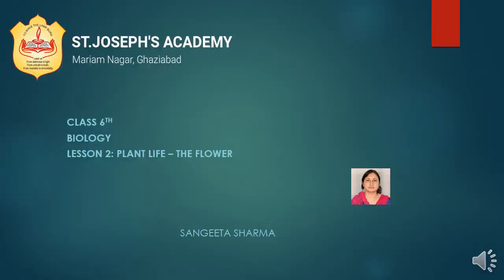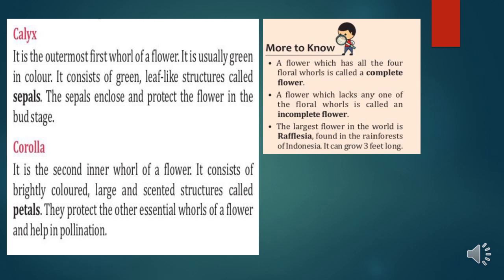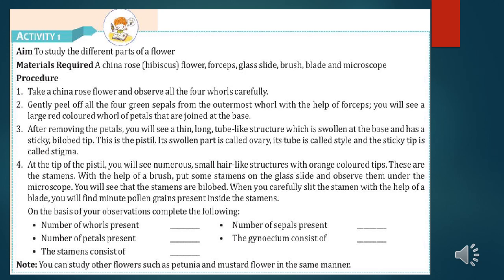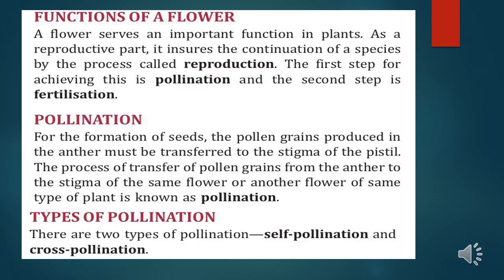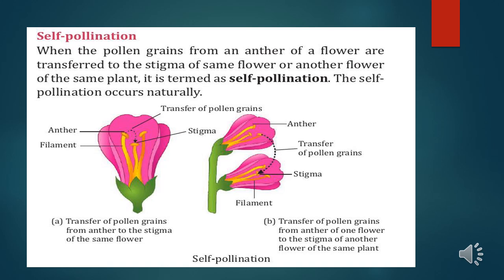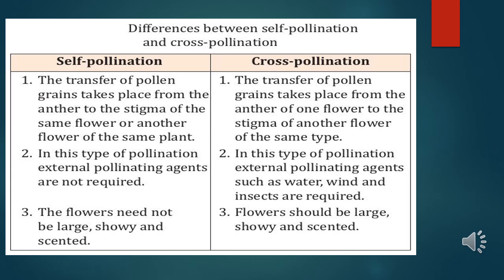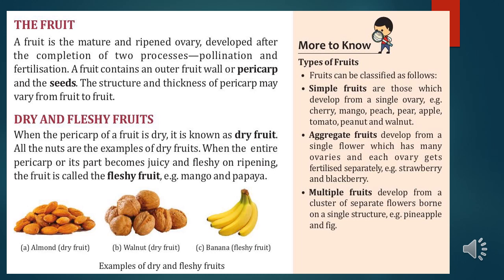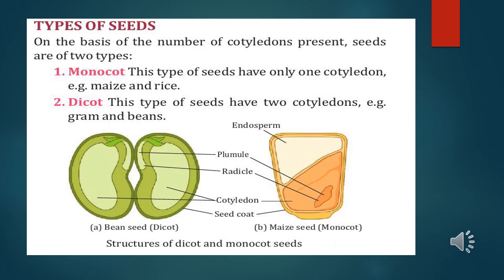Class 6, Biology, Chapter 2 Plant Life The Flowers by Sangeeta Sharma